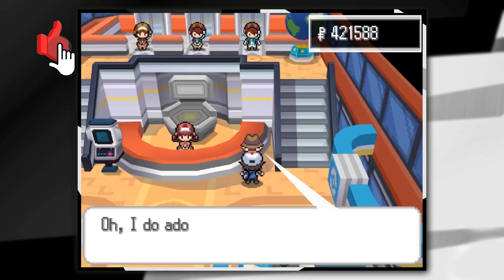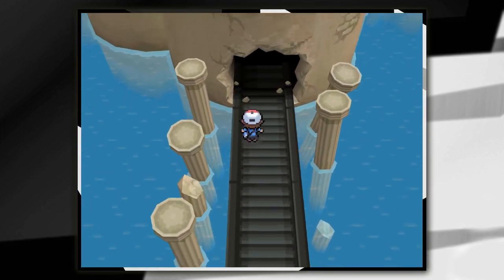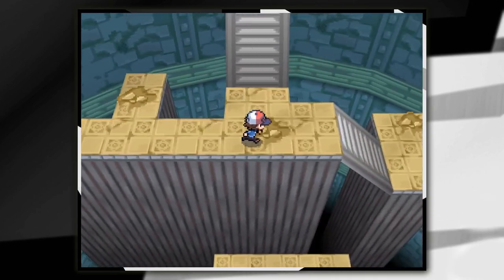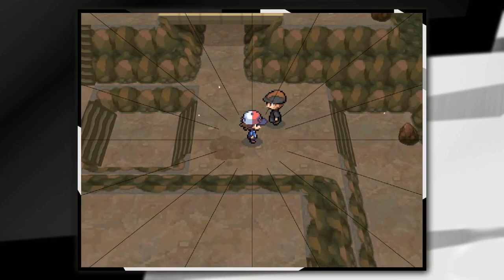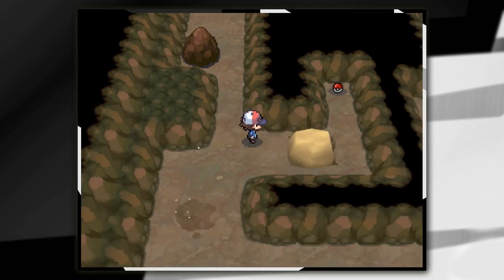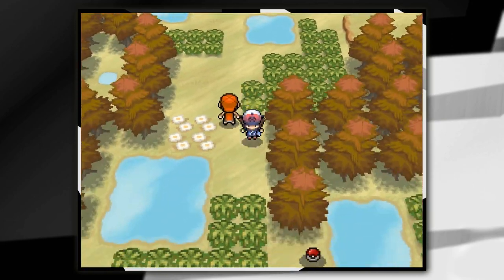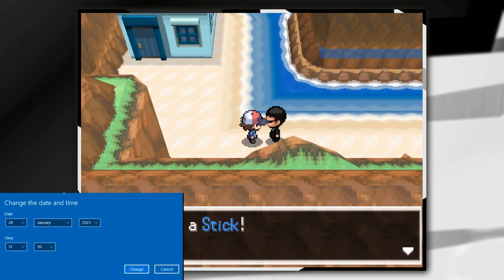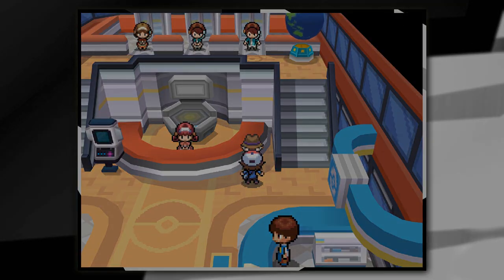WHERE TO FIND ALL THE STAR PIECES ON POKEMON BLACK AND WHITE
you can get a star piece at:
- chargestone cave
- dragonspiral tower
- challengers cave
- giant chasm
- pinwheel forest
- route 13 (random gift)